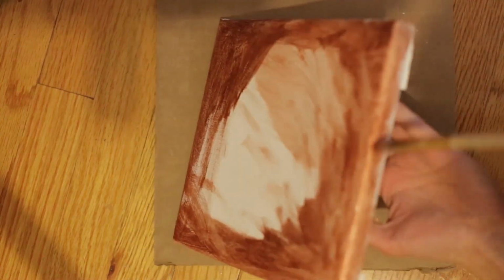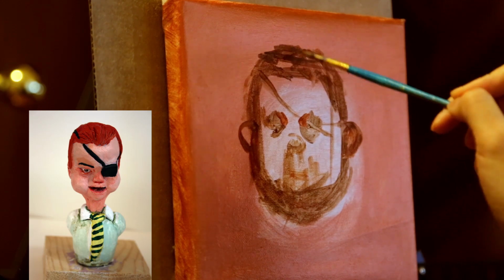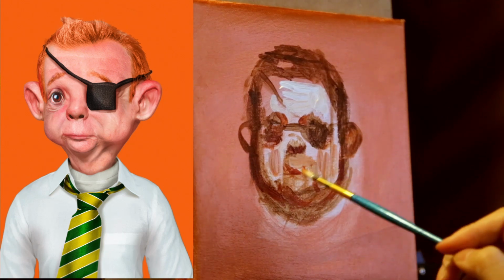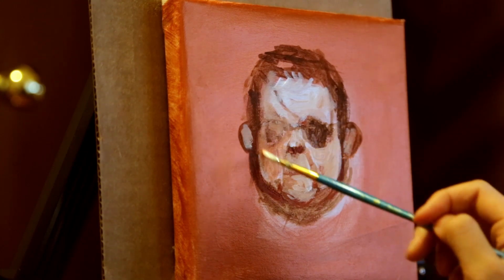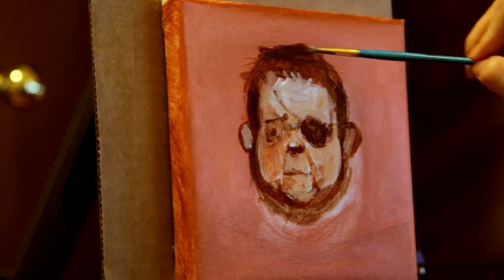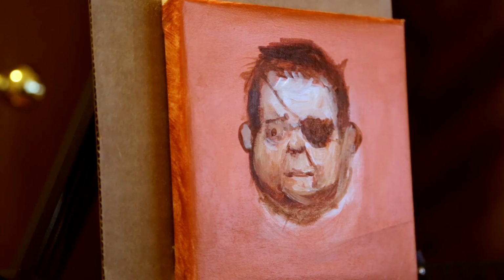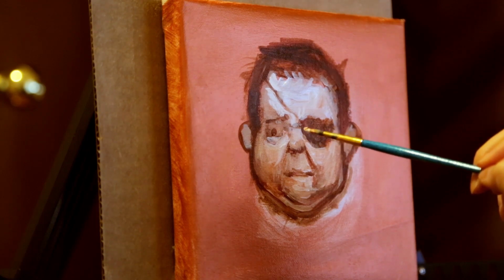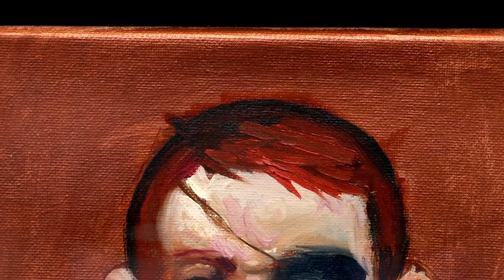Billy Quizboy Oil painting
An oil painted sketch of billy quizboy from the venture bros. limited pallet, burnt sienna, raw sienna, cad red, naples yellow and titanium white. Actual painting took slightly under an hour.

I'll do more.